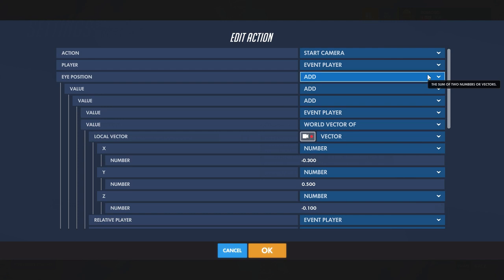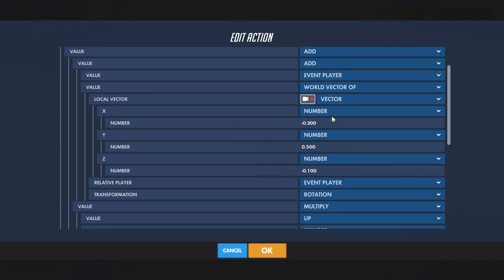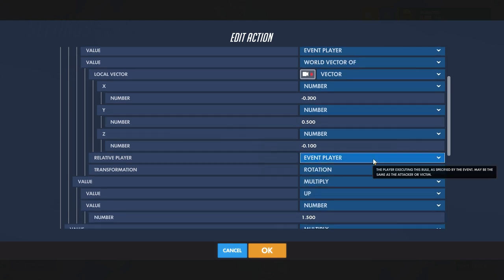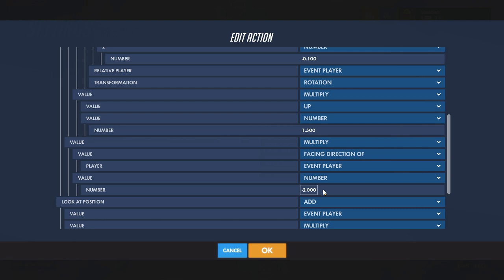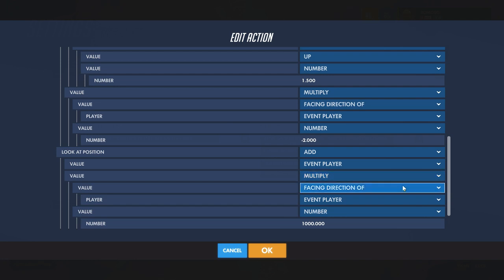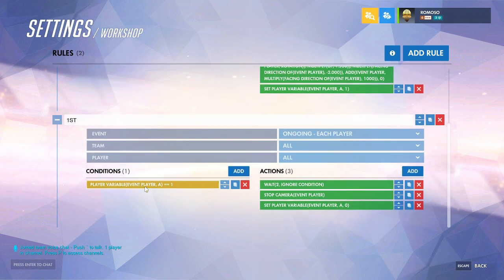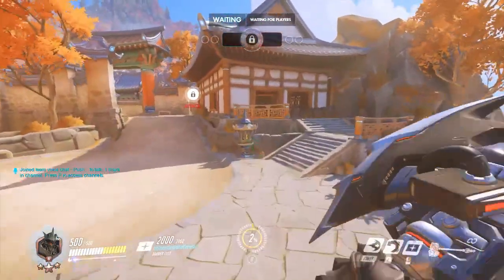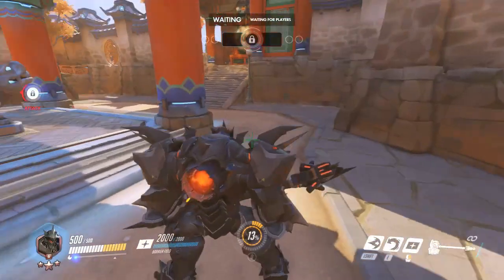Overwatch Workshop: 3rd Person Camera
This video will walk you through setting up a 3rd person camera.  As stated, with the values I used it could have issues when used, but was successful in most situations, and again, having it constantly active would lead to more stability.  If you work the numbers and figure out a set up that doesn't run into any issues, let me know what you used.
Download Code: 7QNGE

Have workshop questions? Have hero ideas? Send them in and I'll work on them as soon as I can!